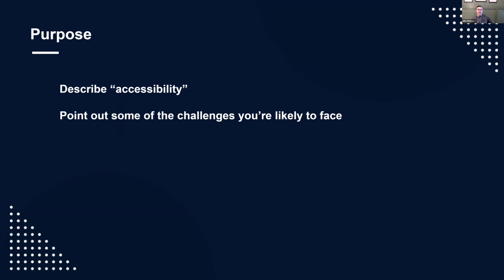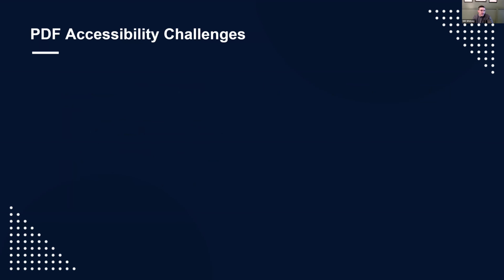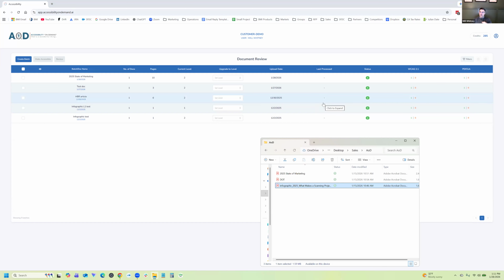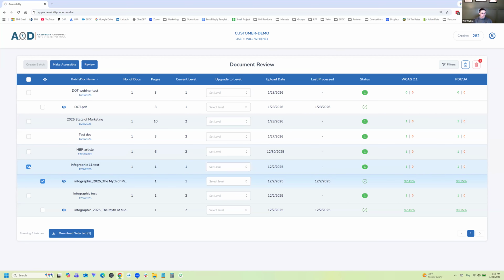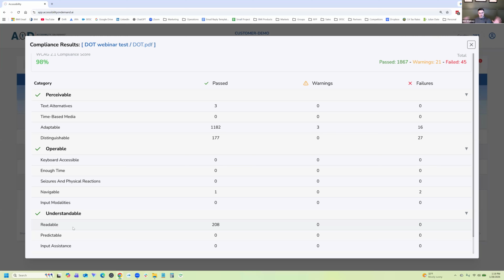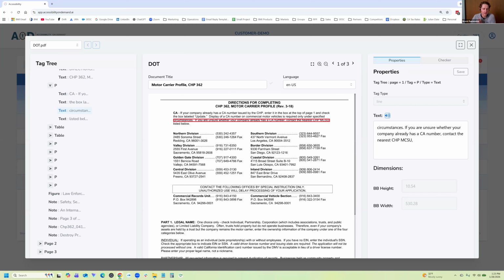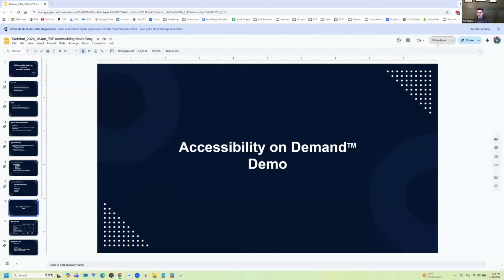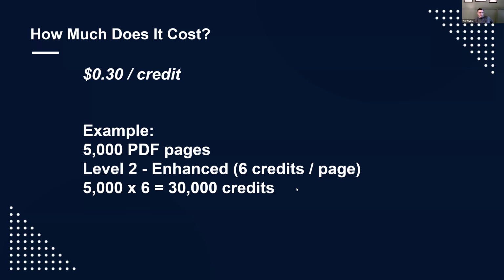Your PDF Accessibility Checklist (Before Lawsuits Hit)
Making PDFs accessible doesn’t have to be complicated. In this webinar recording, we cover the basics of PDF accessibility, why it matters, and how accessibility fits into digitization workflows—without the overwhelm.

Whether you’re working with scanned documents, legacy PDFs, or public-facing records, this session provides a clear starting point for improving access and compliance.

 (Accessibility options available in the estimator)